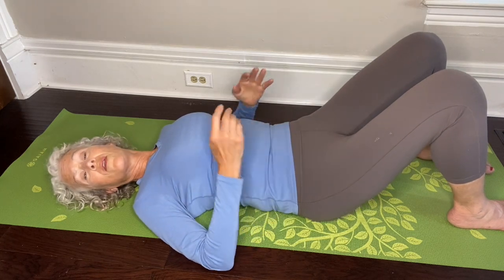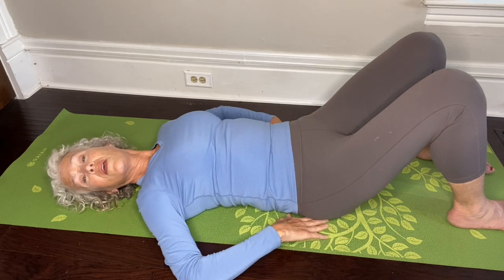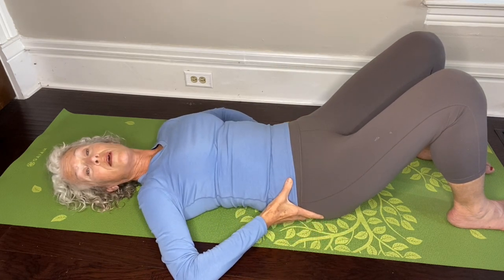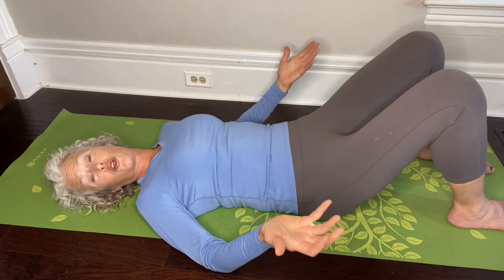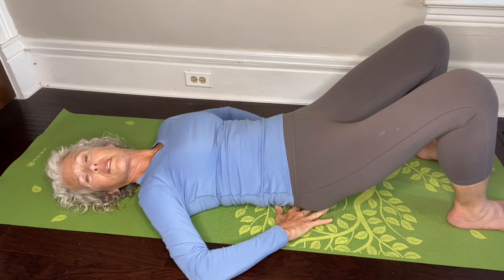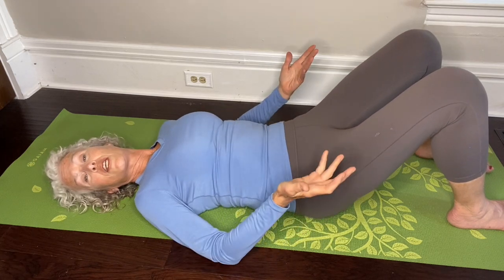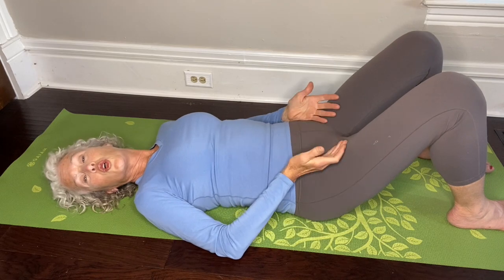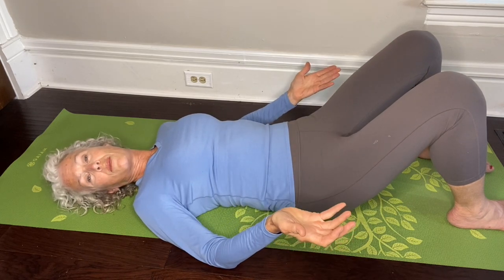3 Ways Arch and Flatten is Causing Tension Instead of Releasing it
Learn three ways in which Arch and Flatten could contribute to tension and discomfort rather than ease, freedom, and pain relief.

Martha will teach you to be aware of these common pitfalls of sensory-motor amnesia that are common for many people.

Arch and Flatten is a simple, safe movement that pandiculates and releases the muscles from the base of the skull all the way to the tailbone.

These muscles contract every time you need to get something done.

This movement is the first step in reversing this and moving towards freedom and ease.